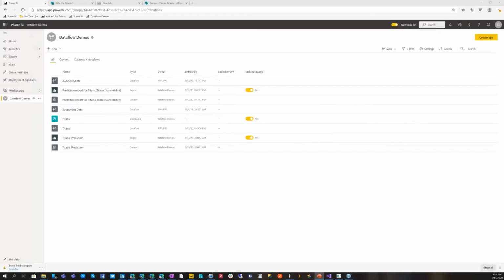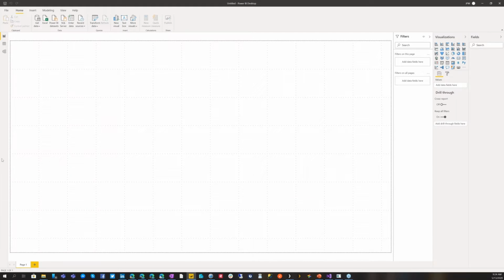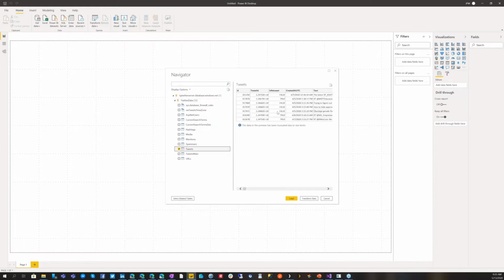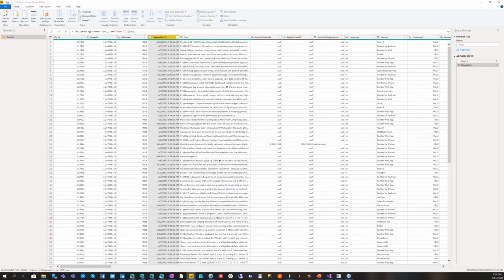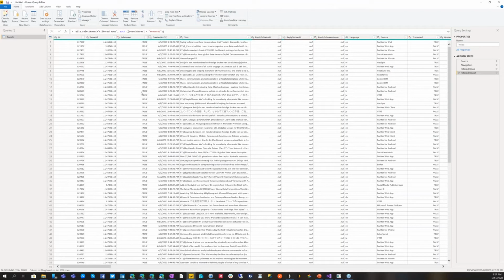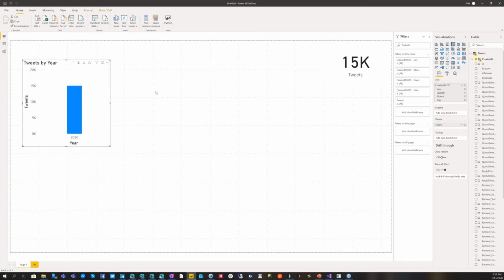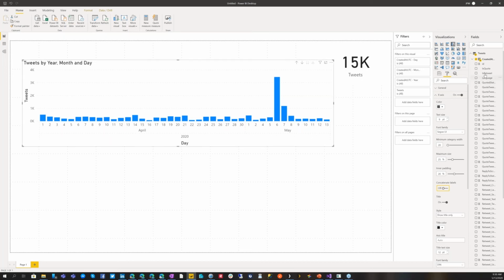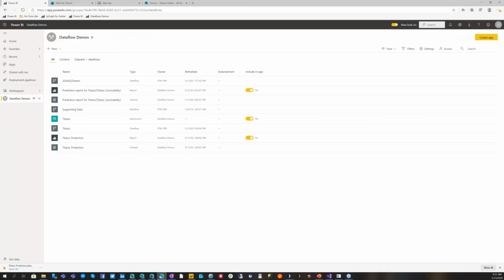How To Build a Normal Report with Power BI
Join John P. White, MVP, TyGraph, Canada as he walks through what dataflows in Power BI are and in this instance, How To Build a Normal Report with Power BI.

This How To demonstration is originally part of a webinar 'Introduction to Power BI Dataflows' which is available here: